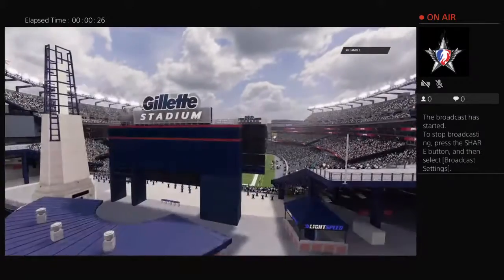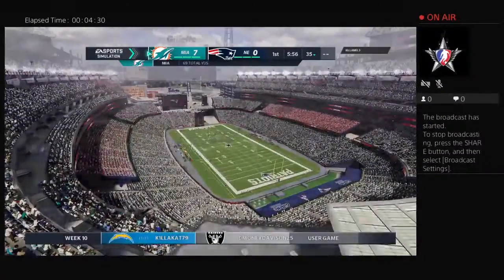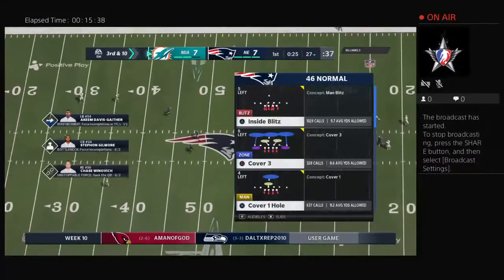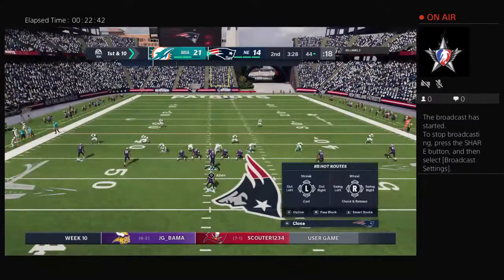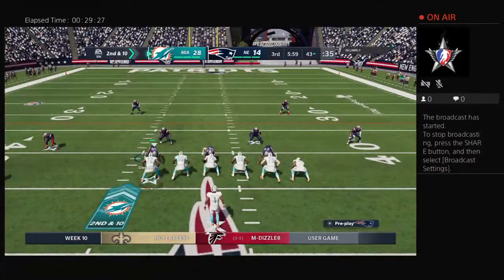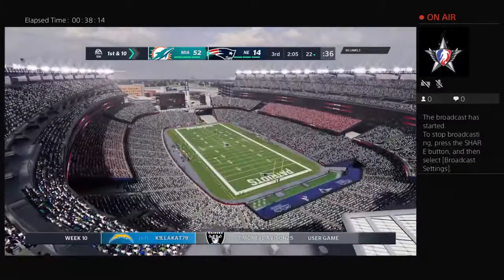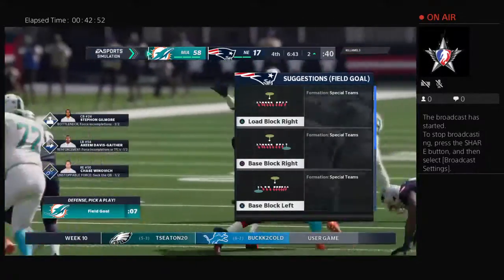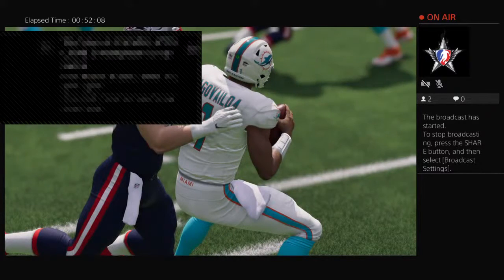SIXRINGZLKJAWDAN's Live PS4 Broadcast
IM A CELTIC AND PATRIOTS FAN WE ALL KNOW BRADY DA GOAT AND PAUL PIERCE IS DATRUTH IM A GOAT 2K PLAYER